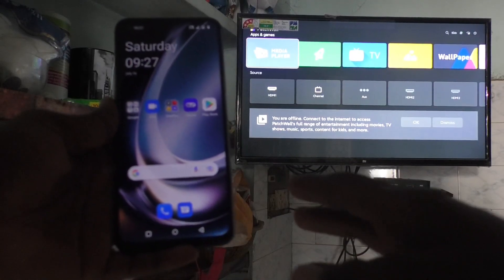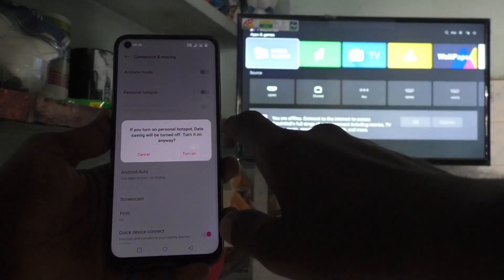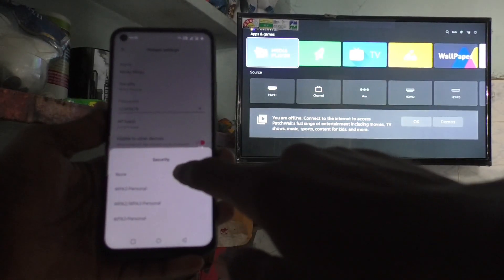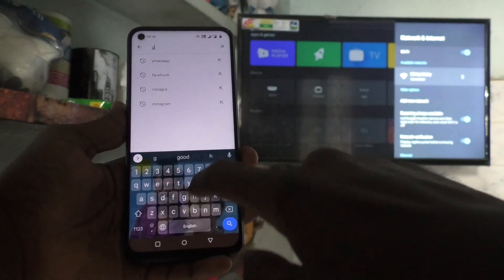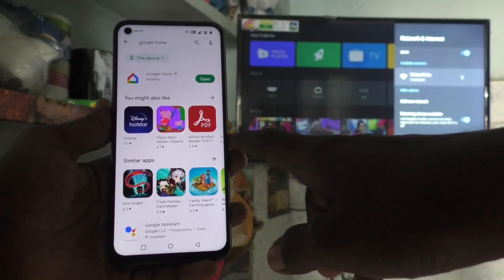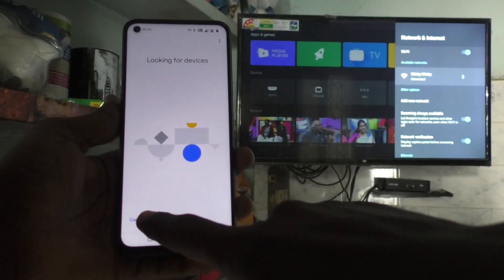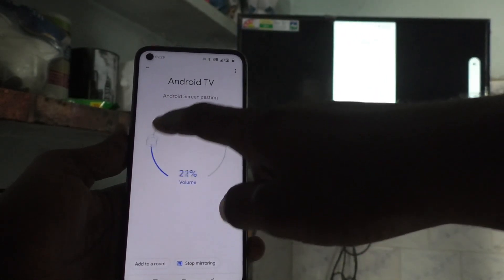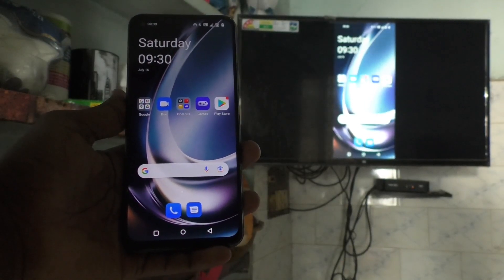How to do screen mirroring in OnePlus Nord CE2 Lite 5G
OnePlus Nord CE2 Lite 5G screen mirroring: Learn here how to do screen mirroring in a OnePlus Nord CE2 Lite 5G smartphone. You can do screen mirroring with any Android TV. Here I have used an MI 4A Pro Android TV. Learn more from the video.